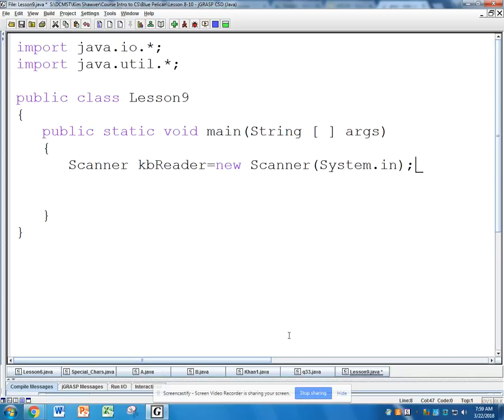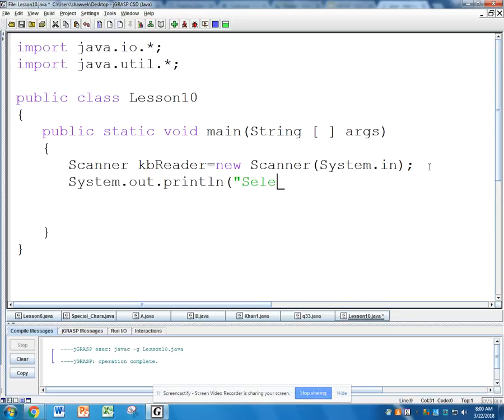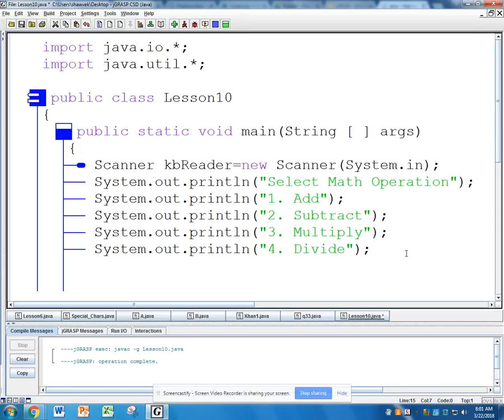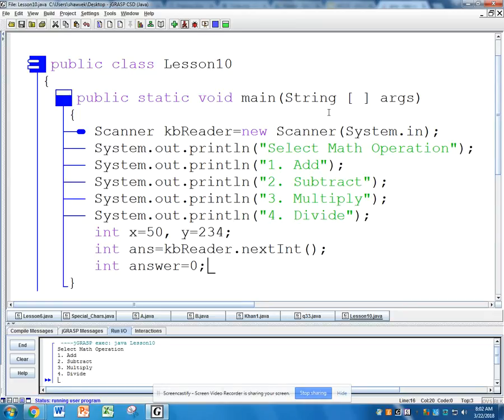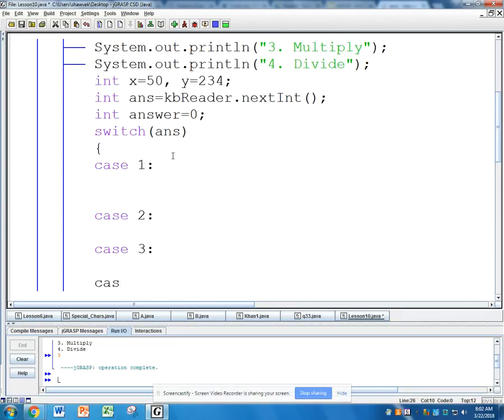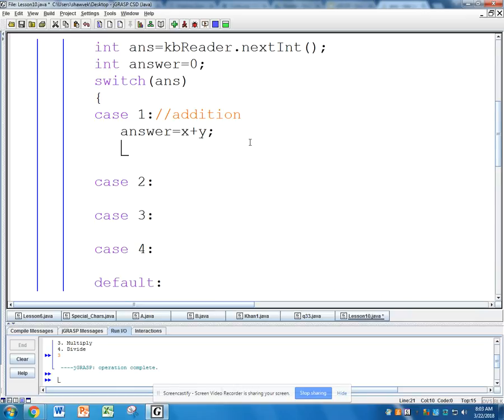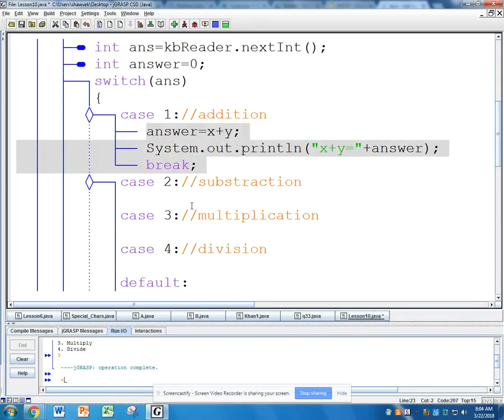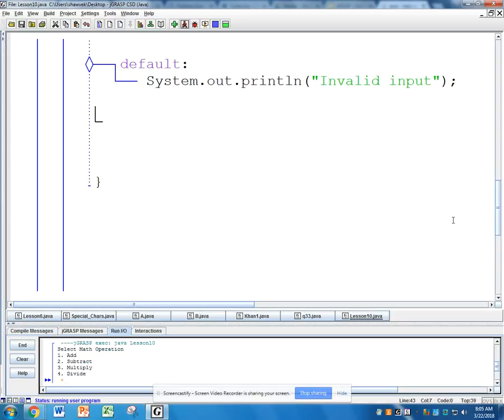Mar 22 2018 8 06 AM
Lesson 10 Demo Video#1